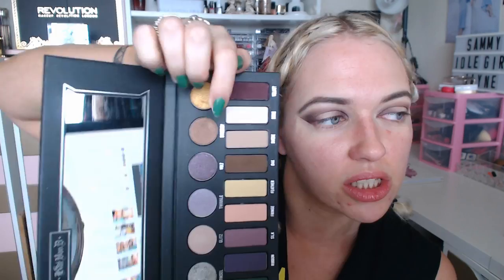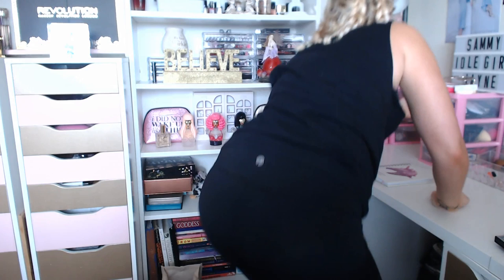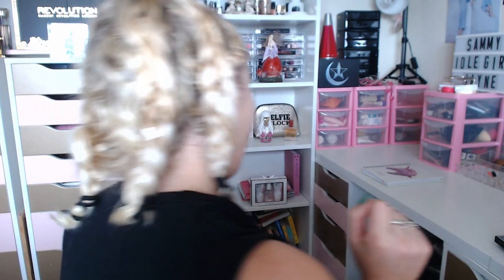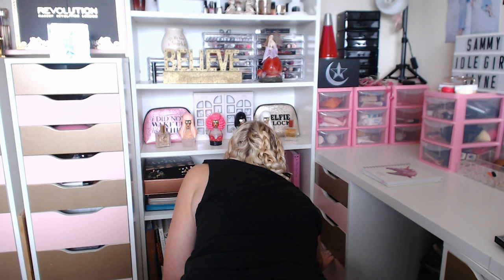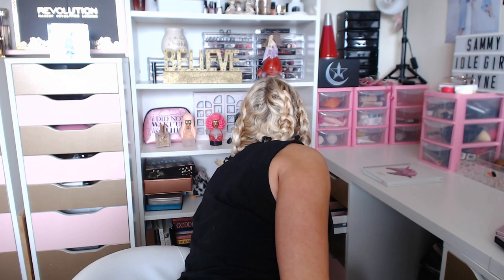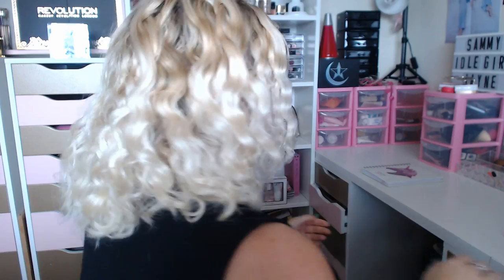KAT VON D METAL MATTE FULL GLAM | IdleGirl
This is a testing video of the logitech c922 webcam for live streaming.